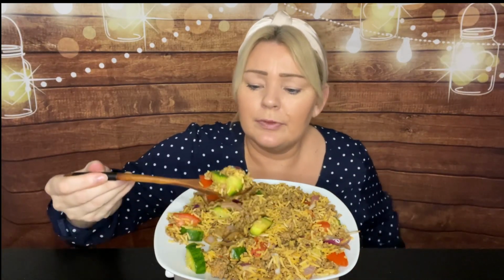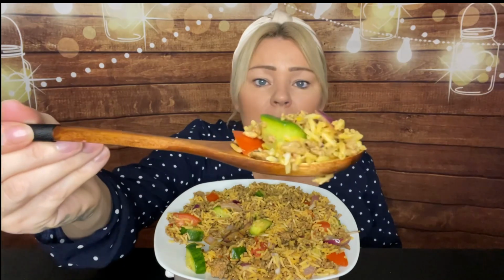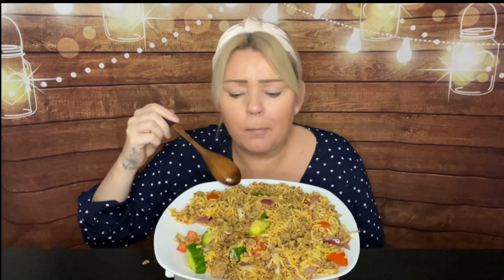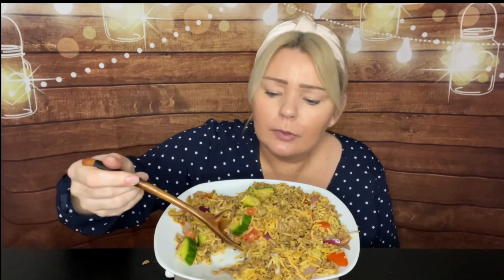DIY beef biryani mukbang uk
e.wcoralblush